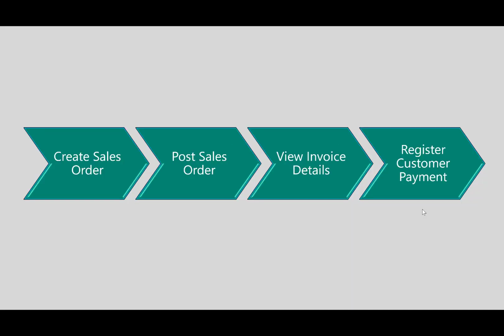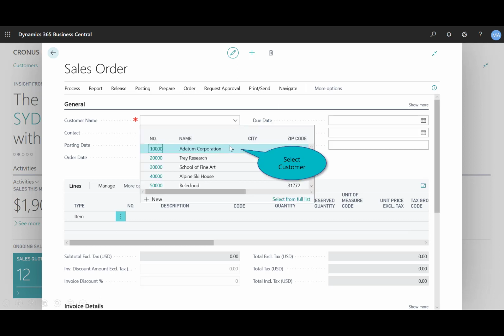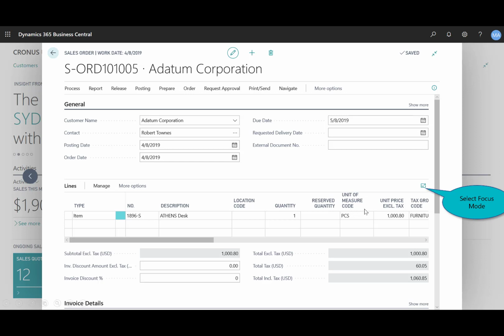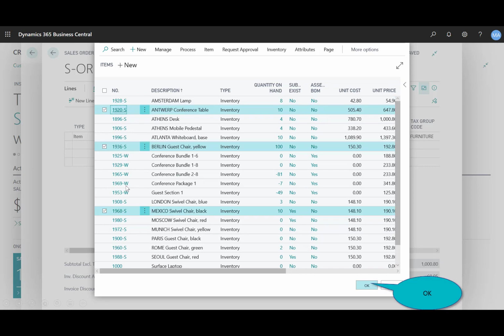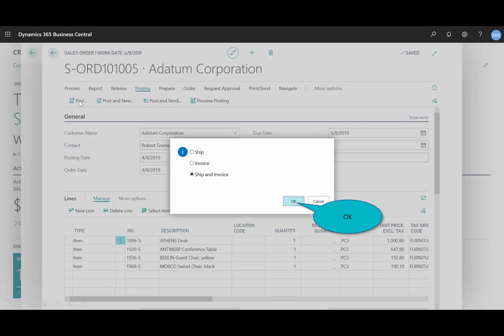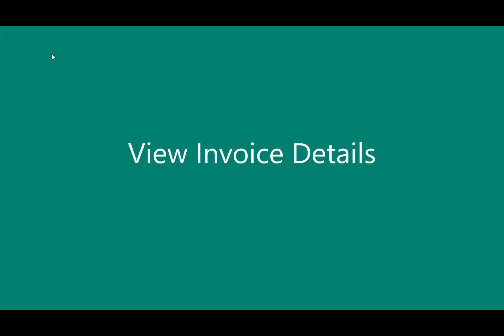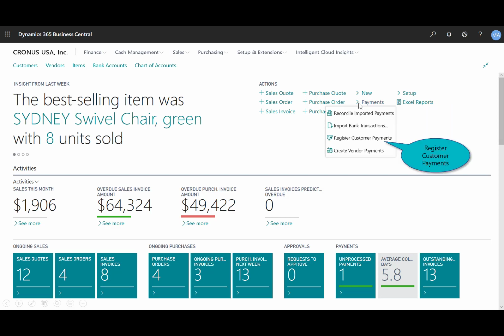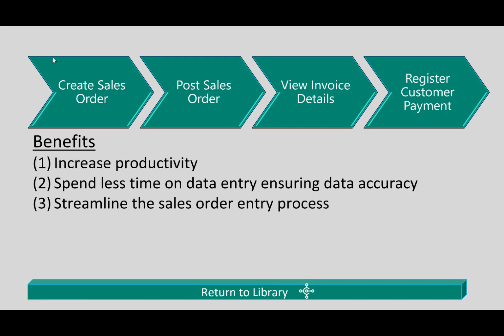Microsoft Dynamics 365 Business Central - Order to Cash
Order to cash, this process is critical for managing client expectations and bringing revenue into the business via Business Central